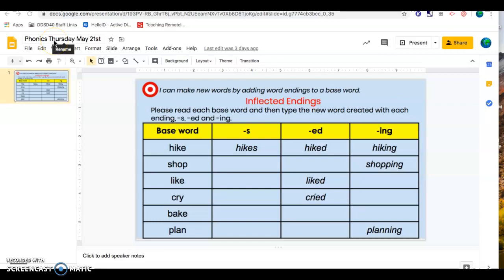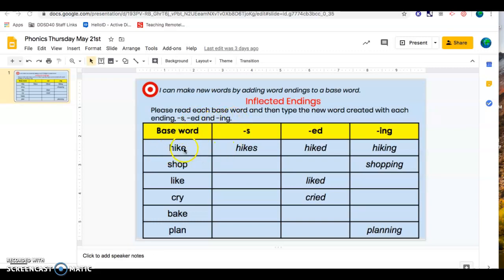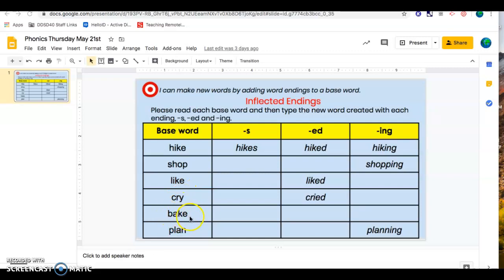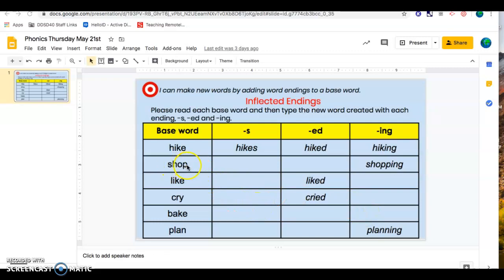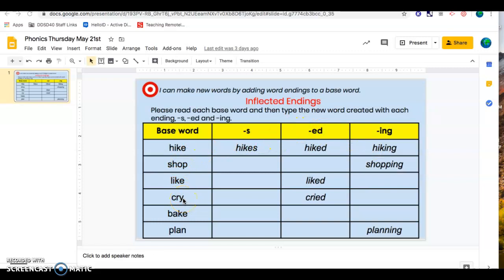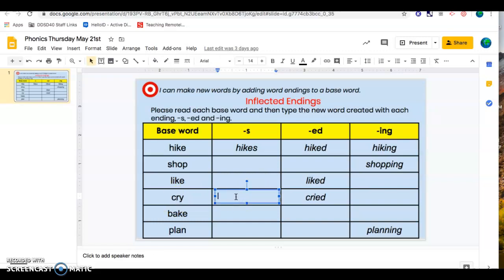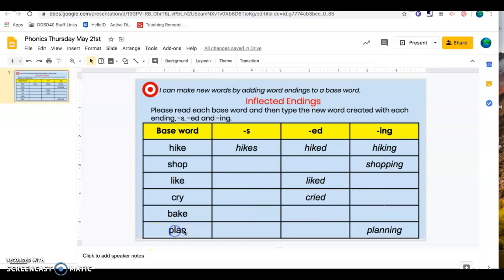Phonics May 21st